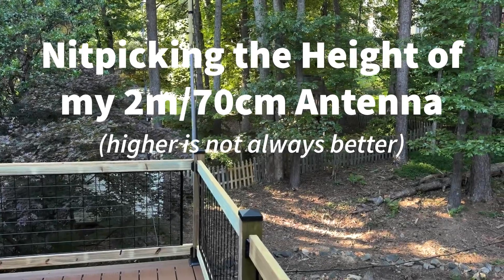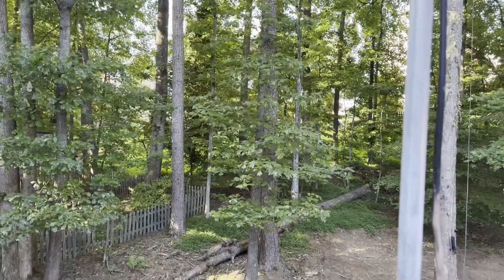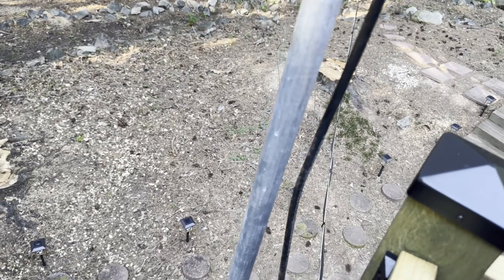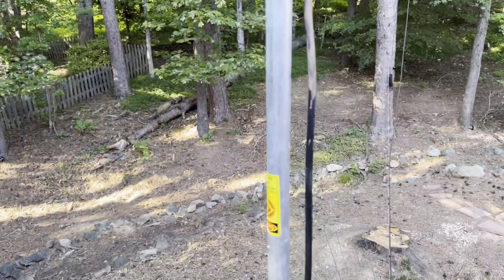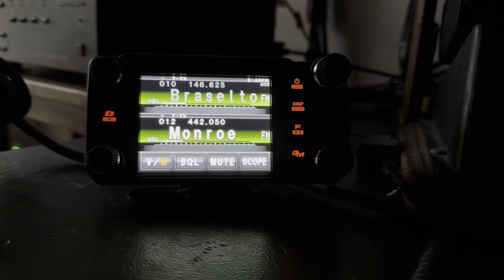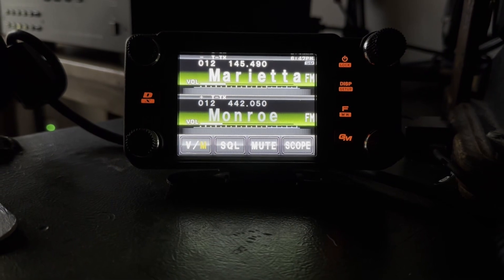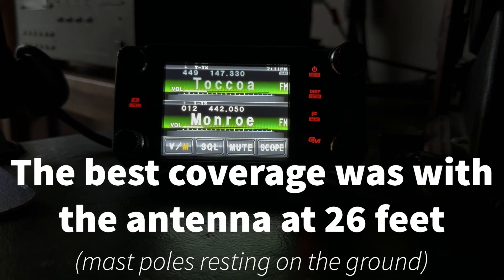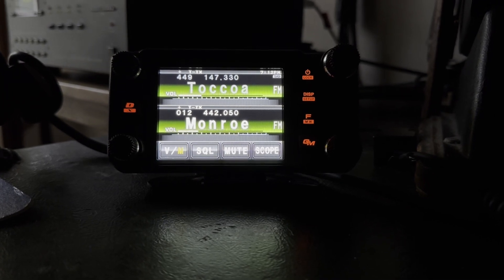Nitpicking the Height of My 2m/70cm Base Station Antenna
When we moved to our current QTH, in 1998, I brought with me a Cushcraft R5 vertical HF antenna and some 8 ft. sections of 1.25-inch outer-diameter steel antenna mast that I had purchased at Radio Shack and used to support the R5 at my previous QTH.  The new house had a back deck with 4x4 support posts. At my previous QTH, I used a chimney mount system. I brought the chimney mount brackets with me and mounted them to the 4x4 support posts.  I had enough brackets and mast poles to install an antenna on each corner of the new deck. So I installed the R5 on one corner and a 2m antenna on the other corner.

I installed a Diamond F-23A for 2-meters.  But it had too much gain for the surrounding terrain. The low takeoff angle caused my signal to warm the dirt. I live on a ridge, at approximately 1050 feet above sea level, but my house is in a low spot on the ridge. The ground on three sides of my house is higher than my roof. Literally, my neighbor’s houses North, South, and East are all higher than my roof.  To solve the takeoff angle issue, I switched to a Diamond X-50A, with its 4.5dB of gain.  The higher takeoff angle of the lower gain antenna lets my signal hop over the high spots.  But there is still the challenge of the foliage.

In this video, I show the “nitpicking” technique I employ to maximize VHF/UHF coverage.  The new mounting brackets helped make the adjustments easy.

I want to thank Wendell, K5WAN, for the Yaesu FTM-400D that you see in this video.

I mentioned that winds from Hurricane Zeta (55-60MPH by the time it hit Atlanta) took down my 2m/70cm antenna.  Here are links to 3 videos about that:

A link to purchase the mounting brackets I used is below:

VANROUG Heavy Duty Wall Mount...

I searched and searched and found a very good source for more steel mast sections at a reasonable price.  Some places wanted $40 for a 10-foot mast and over $200 to ship it. I found a supplier that sells two 5-foot masts at a reasonable price.  The total price, shipped to my door, was $51.54.  The masts have a swaged end, so you can insert one into the other. I chose to only use one of the masts for now. It allowed me to push my antenna up another 5 feet, which made a noticeable difference.  The mast is heavy duty and extremely strong.

At the end of this video, you will be able to see a listing of some of the supporters of this channel who made this video possible.  Long-haulers have supported the channel on a long-term basis. S9+ (VIP+) denotes an S9 (VIP) member who voluntarily chooses to give over and above the amount for S9 (VIP) membership.  They help me continue to produce videos while most viewers don’t.  Without their support, I cannot bring my viewers uncensored content.

73, de N4HNH